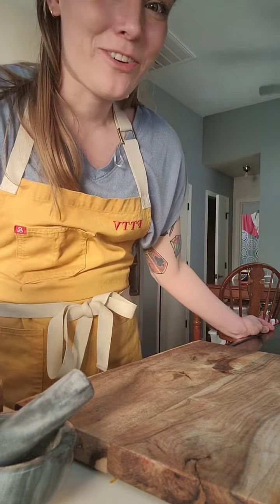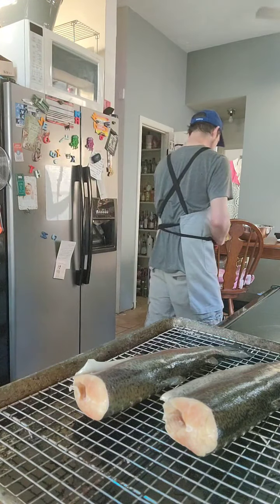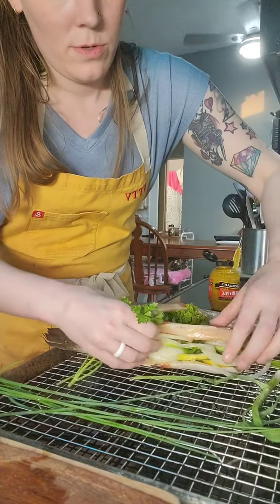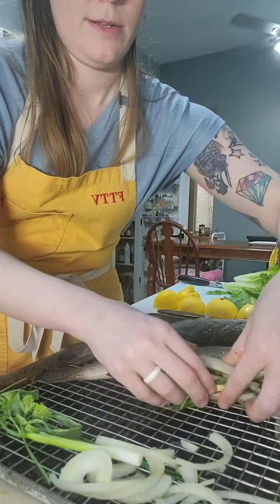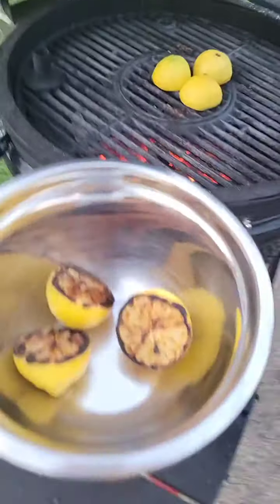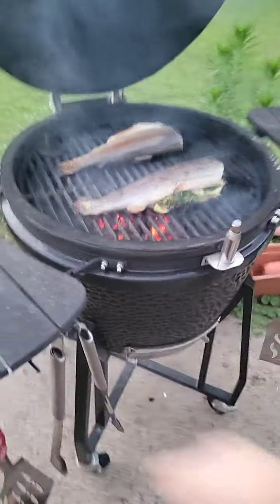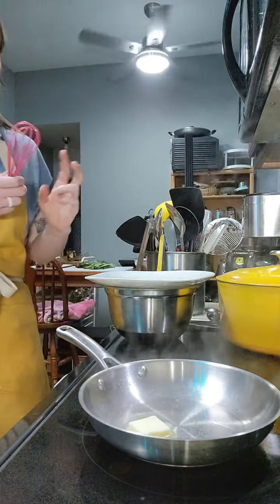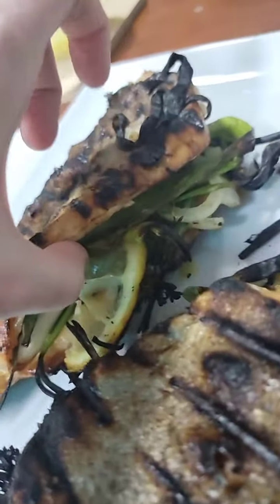Grilled Whole Rainbow Trout and Grilled Romaine on "Cutting the Mustard" with The Mustard Queen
Watch as FoodtokTV's Taylor "The Mustard Queen"  @ketchupisgarbage  makes whole grilled rainbow trout filled with lemon, onion, and herbs, served with an herbed beurre monte sauce. She also makes a grilled romaine wedge salad with a charred lemon vinaigrette.

Taylor Rose "The Mustard Queen" is a self-taught cook with a need to understand the how's and why's of cooking. She often discusses the science of food and almost always has mustard in her recipes. She has a professional background in bartending and developing cocktail recipes. Tune into her show "Cutting the Mustard" on FoodtokTV every Thursday at 7PM central on Tiktok!